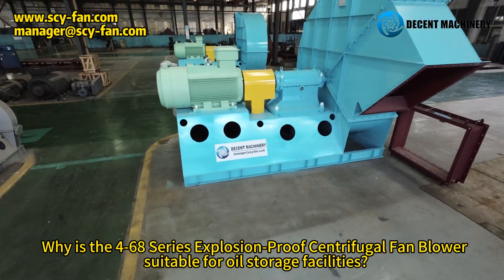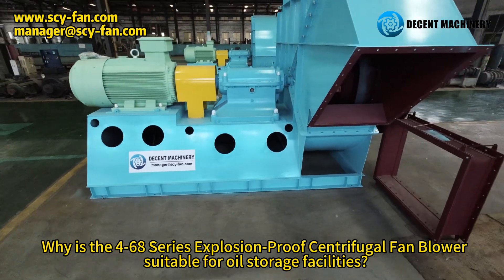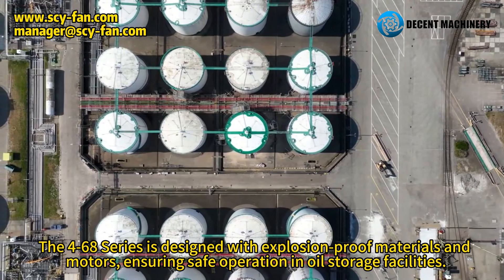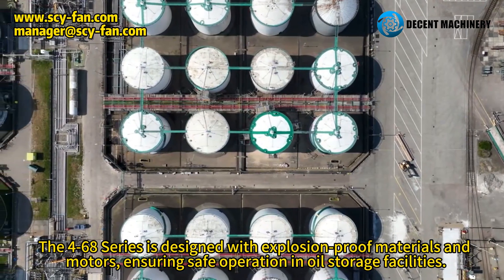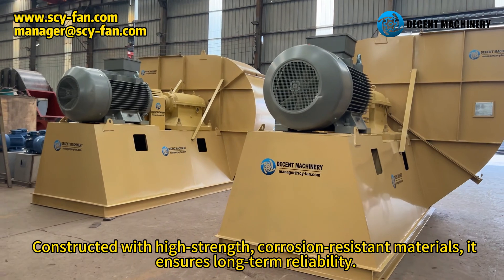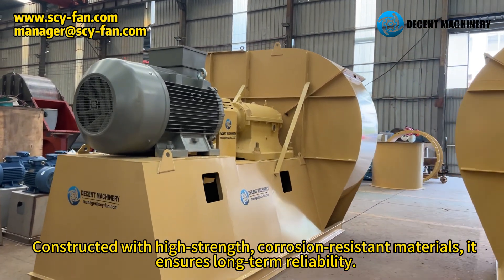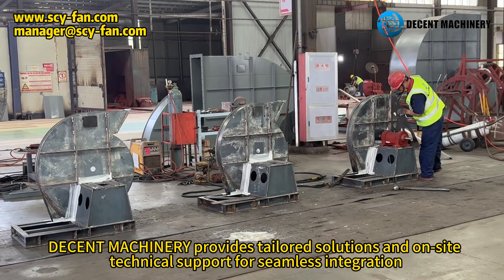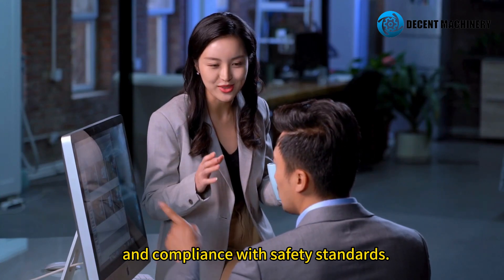Why is the 4-68 Series Explosion-Proof Centrifugal Fan Blower suitable for oil storage facilities?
In this video, we explain why the 4-68 Series Explosion-Proof Centrifugal Fan Blower is ideal for oil storage facilities. Designed for maximum safety and efficiency, the 4-68 Series fan provides reliable air handling in environments where explosive gases may be present. This explosion-proof centrifugal fan ensures optimal ventilation and significantly reduces the risk of ignition, making it an essential component for oil storage safety.